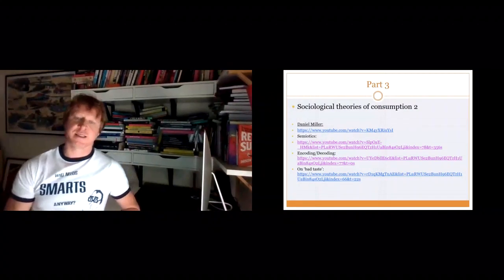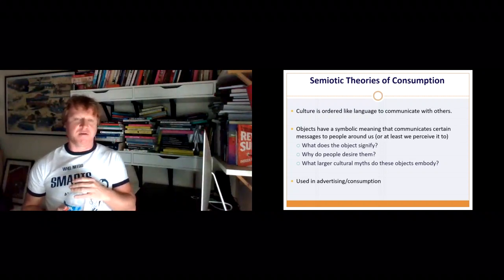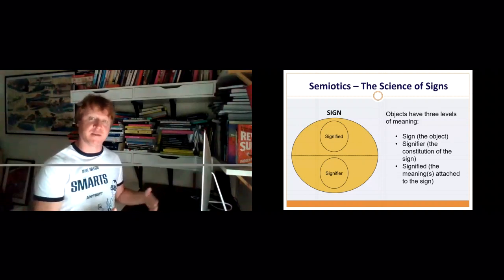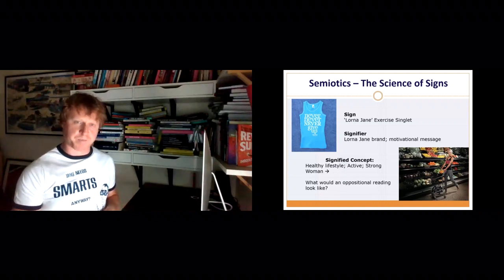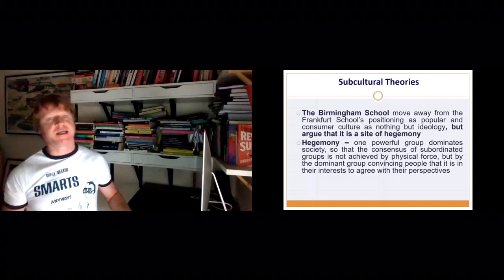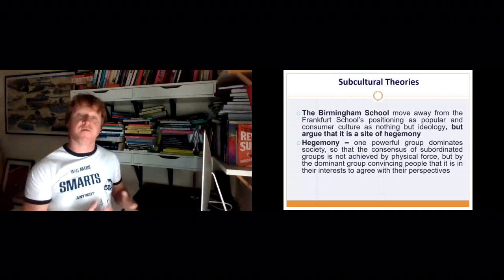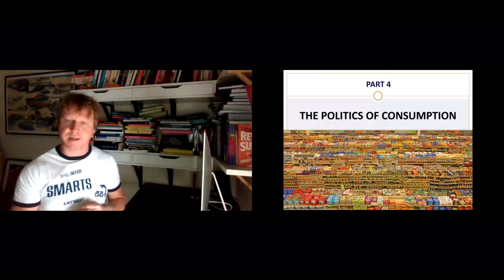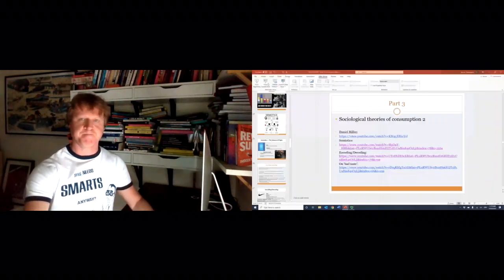SOCA1010 5 3 Sociological theories of consumption 2